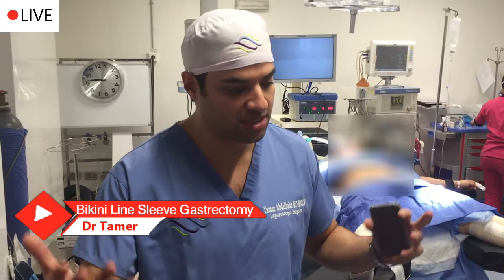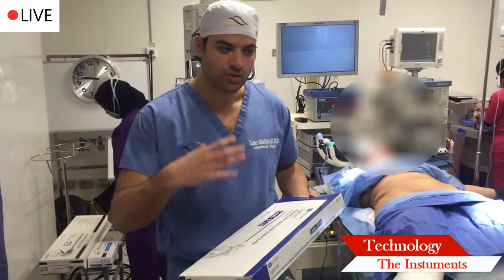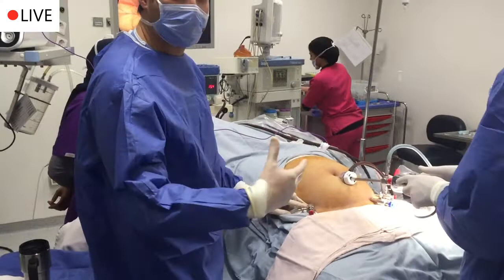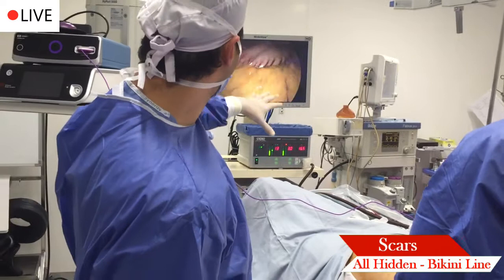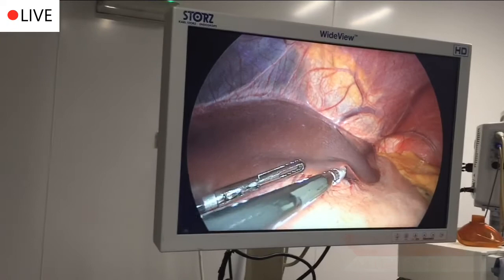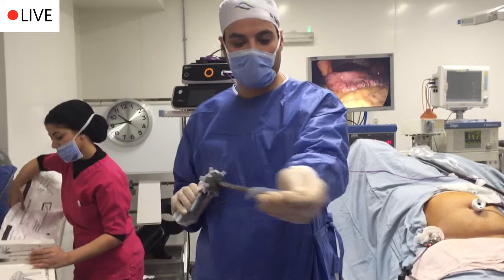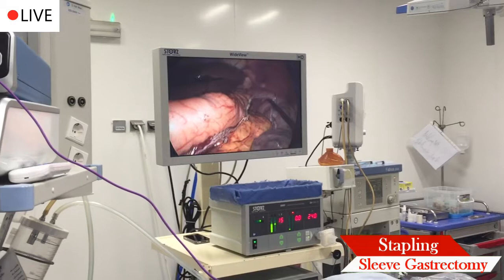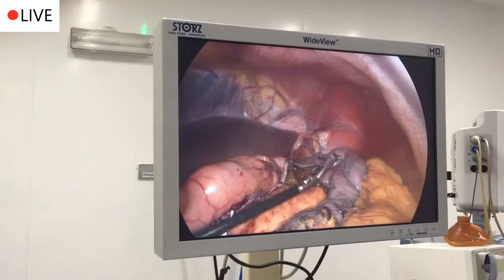International Visitors - USA - Bikini Line Sleeve Gastrectomy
Dr Tamer N. Abdelbaki MD, MRCS, MSc, PhD
Consultant of Weight Loss Surgery
Lecturer Of Surgery
Alexandria University Faculty of Medicine
Member of The Royal College of Surgeons (England)
Member of The International Federation For Surgery of Obesity
Fellow of University of Pittsburgh - USA
Fellow of Case Western Reserve Univ Hospitals - USA